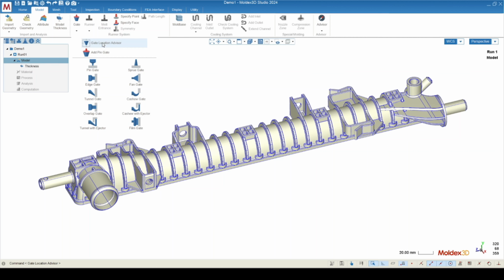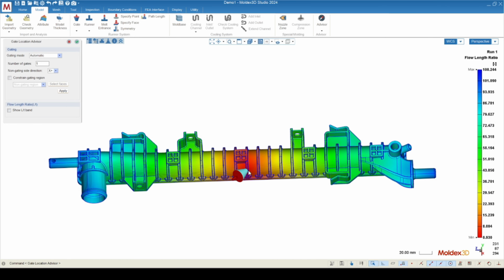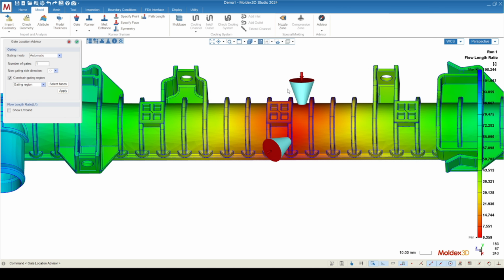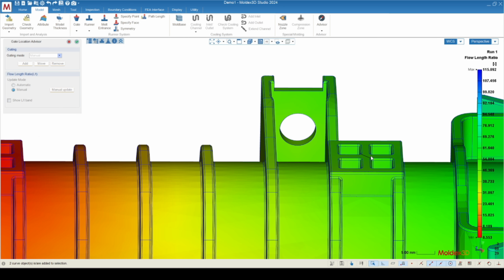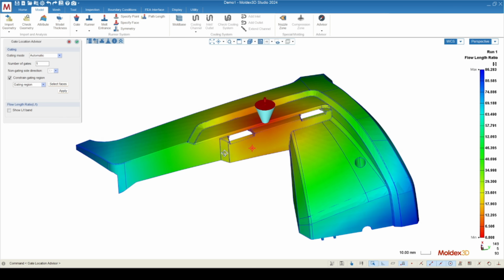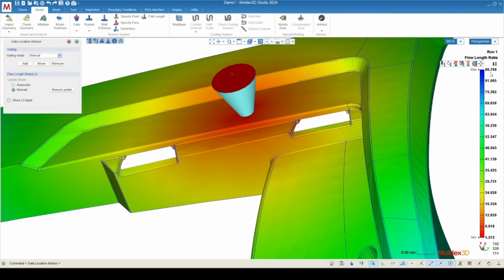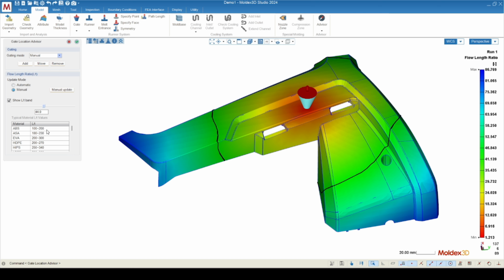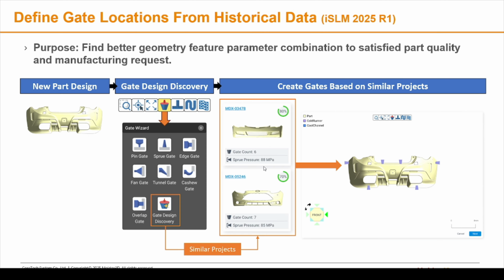Automated Gate Placement with Moldex3D Gate Location Advisor (GLA) | Advanced Tips & Tricks